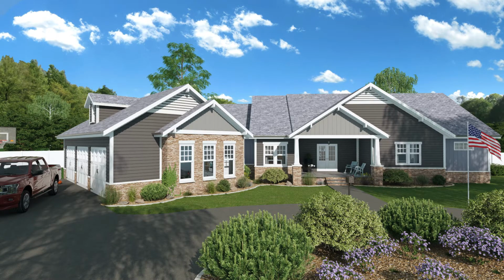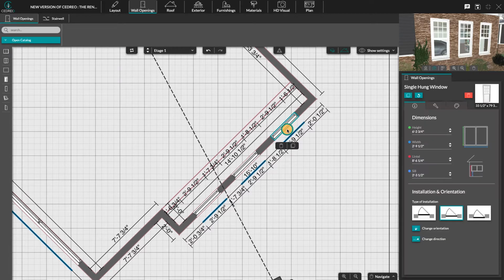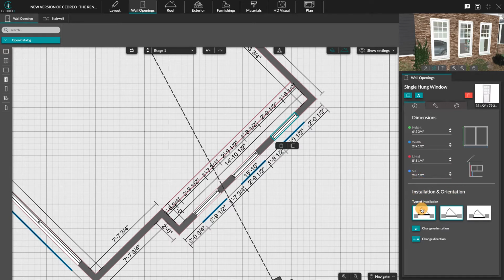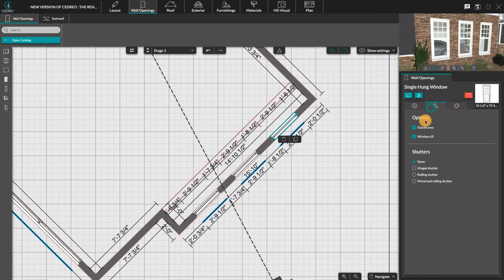[Cedreo Tutorial] How to Personnalize your Openings?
Once your opening (door, window, bay window and so on) has been inserted into your 2D floor plan, you can customize its size, color, type of installation or even the orientation and the direction. There is something for every taste!
Discover all the advantages of using Cedreo when you are a home builder